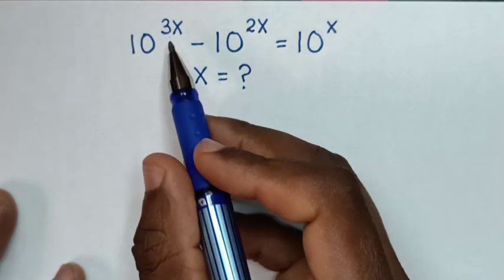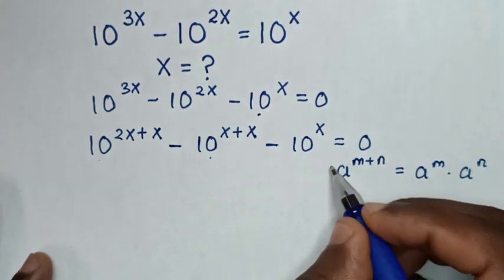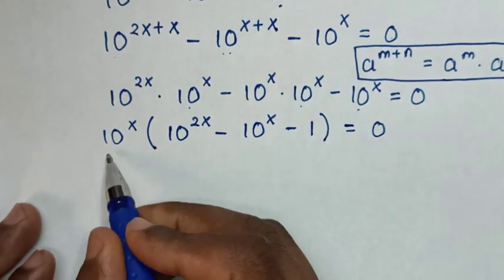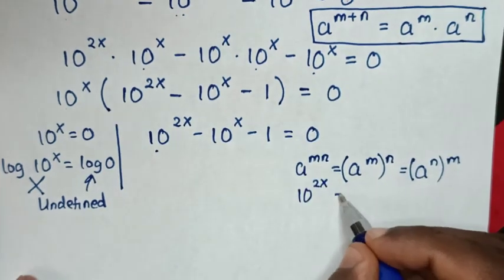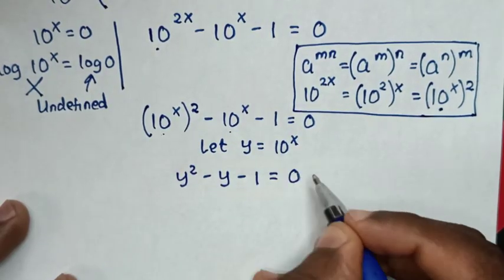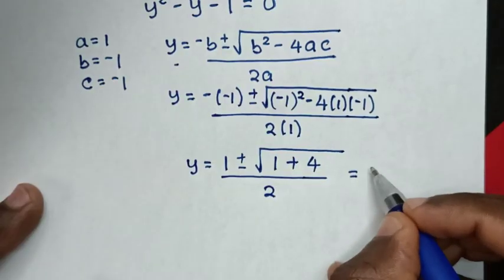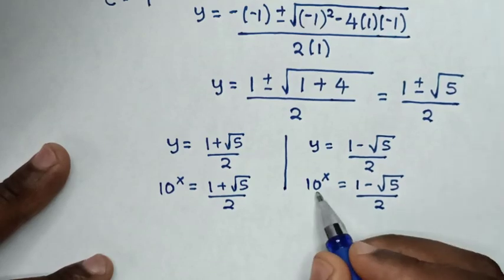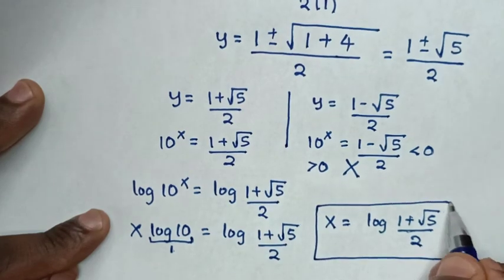A Nice Olympiad Algebra Problem.